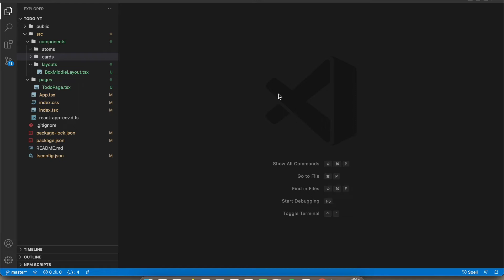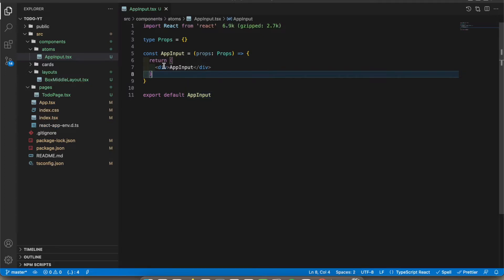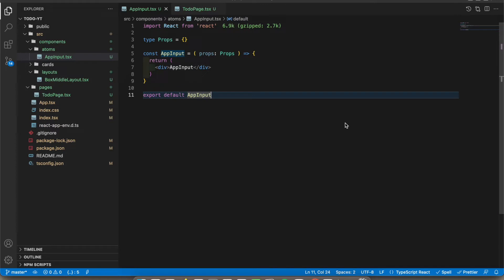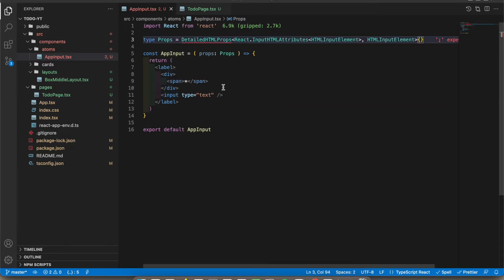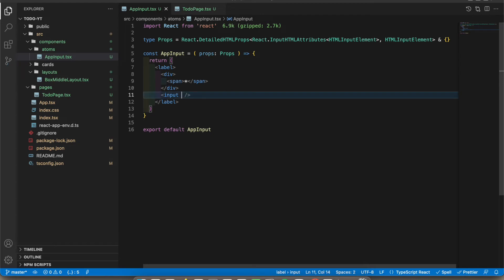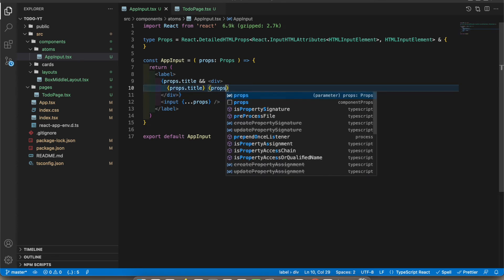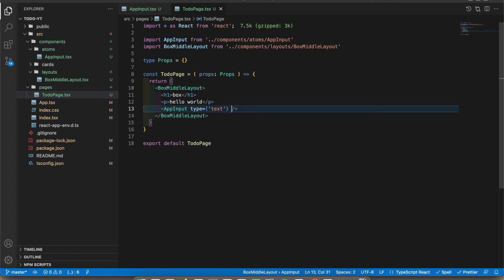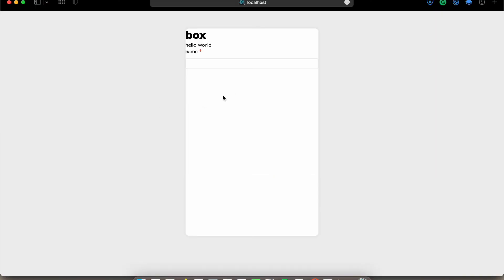Reusable input component using React JS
This video explains creating a reusable input component using React JS and TypeScript. If you follow this method, you can use this component in other projects as well.

At the beginning of the video, I explained why we create a custom input component. Then I did the coding and explained how it is done. Finally, I added the styles to the component.